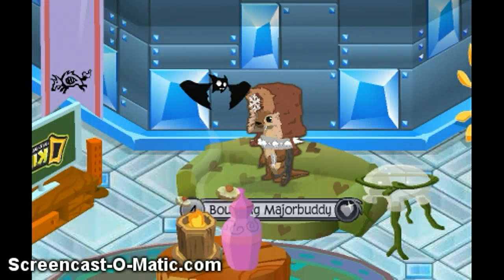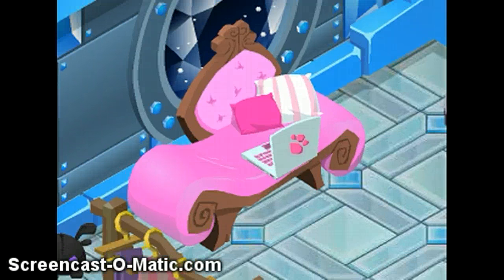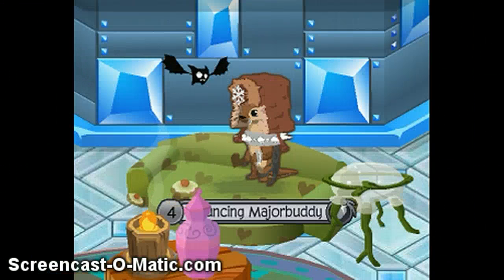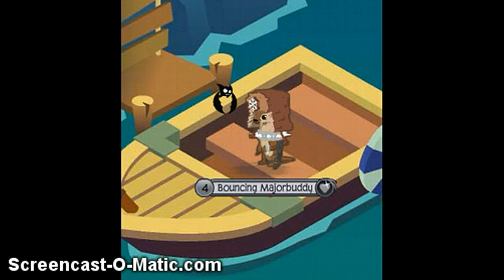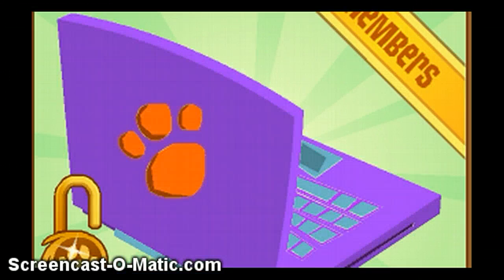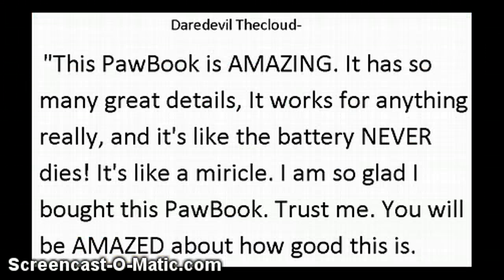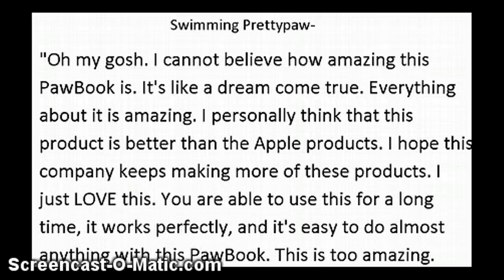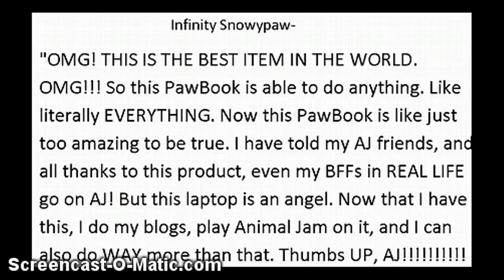Commercial for the PawBook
On AJ, it's really, really good!